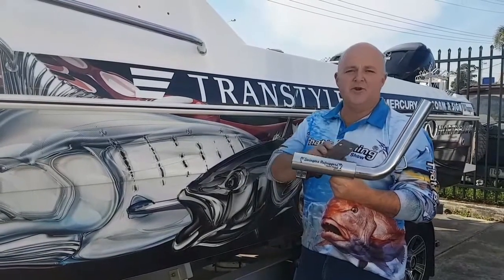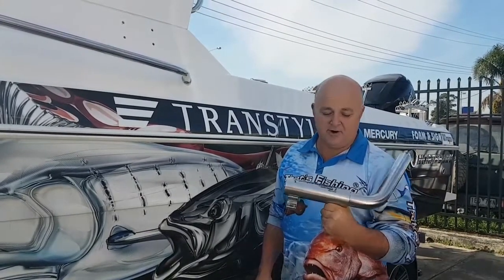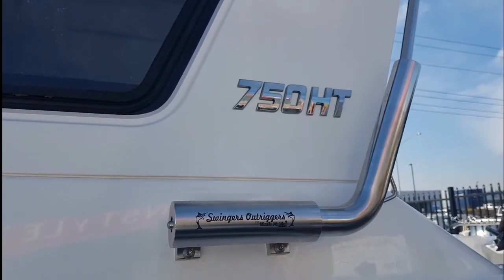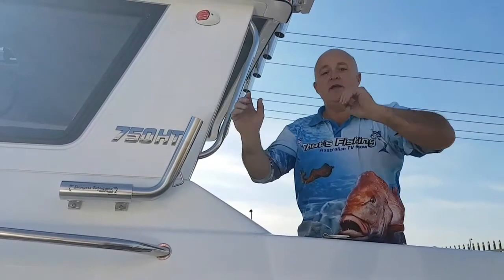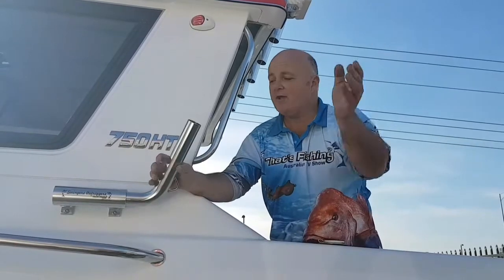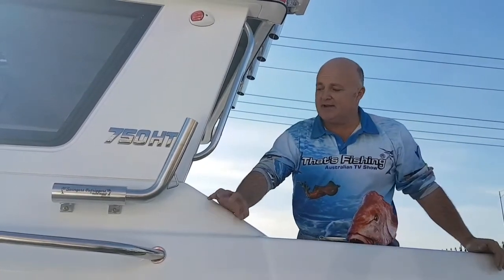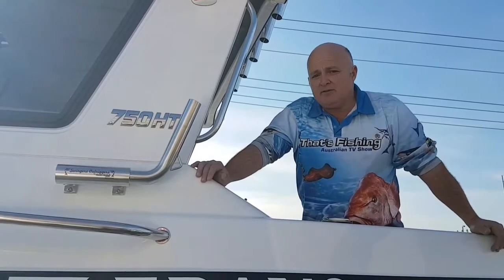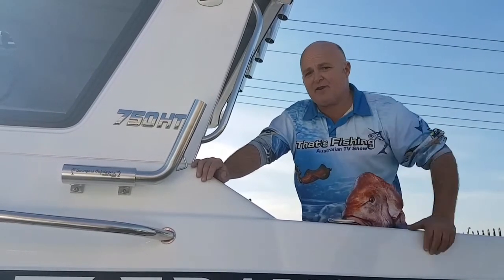Outriggers new by that's fishing TV